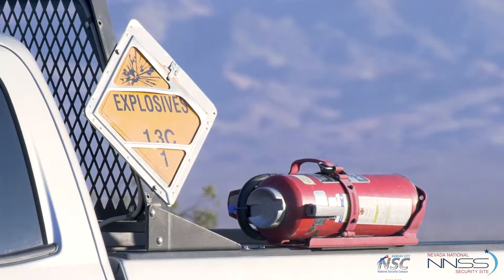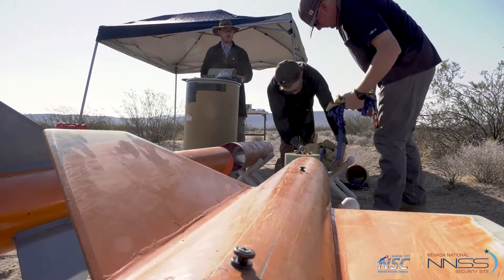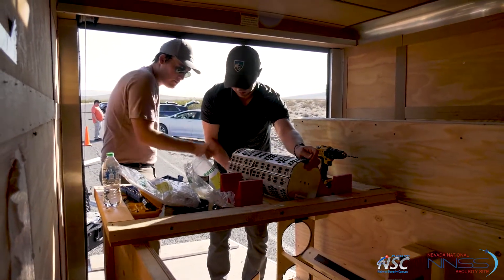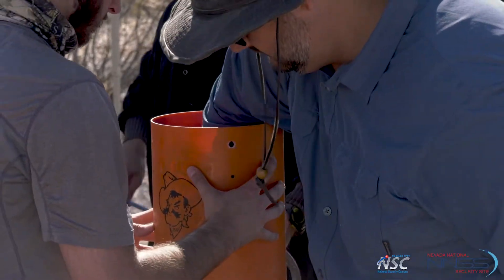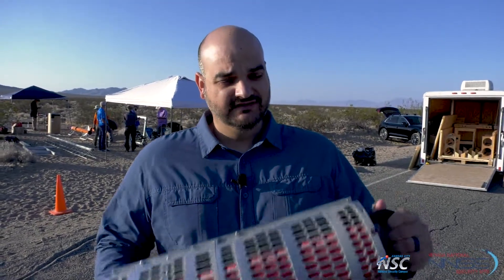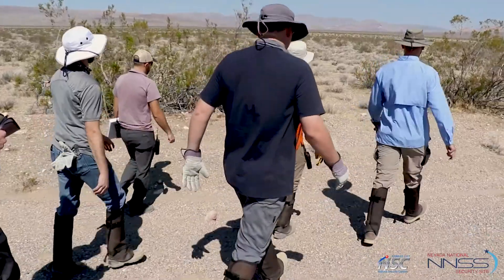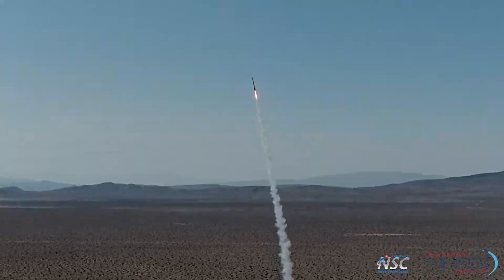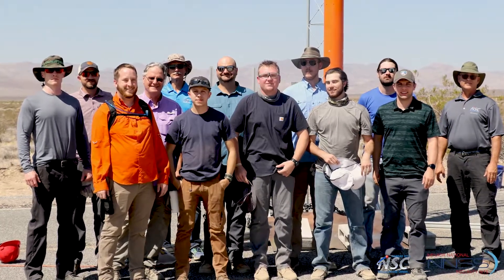NNSS, Kansas City National Security Campus Collaborate on Additive Manufacturing Rocket Launch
:  The Kansas City National Security Campus (KCNSC) Technology Integration Development (TIDE) Project showcases the ways technology and innovation can combine to create new technologies and enhance existing ones. In this demonstration, a team made of members of KCNSC's TIDE Project and Oklahoma State University's Payload Program use additive manufacturing--"the metals version of 3d printing" as one engineer describes it--to create two high-velocity rocket cages. Drone footage of the launch at NNSS captures video in which the larger of the two rockets breaks the sound barrier in under two seconds.